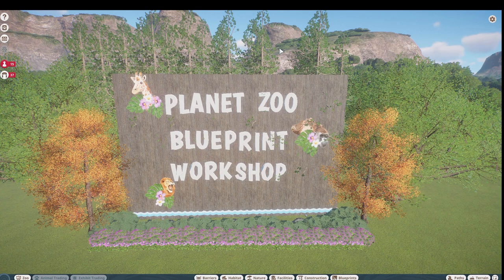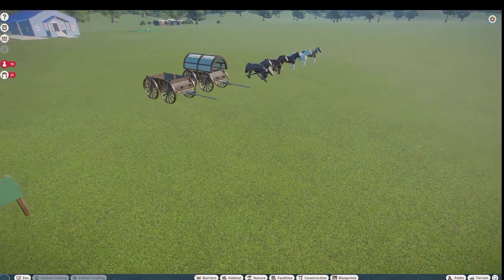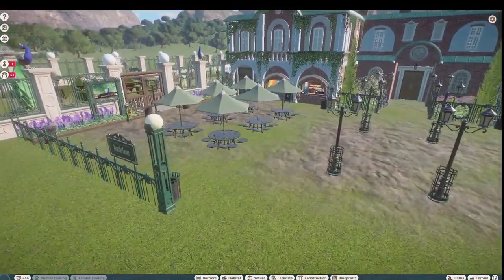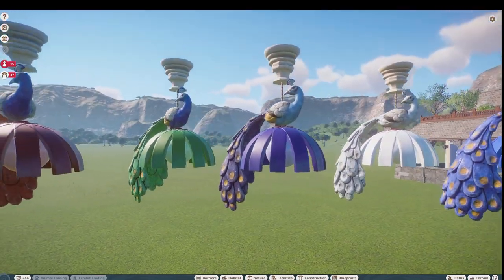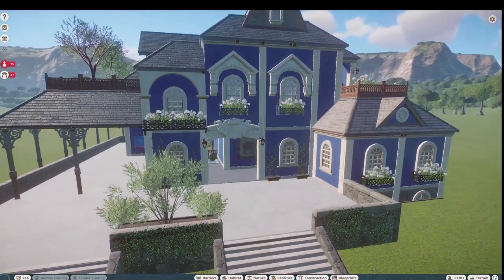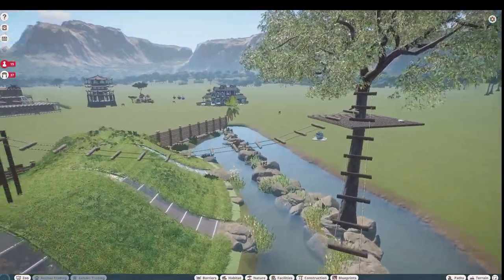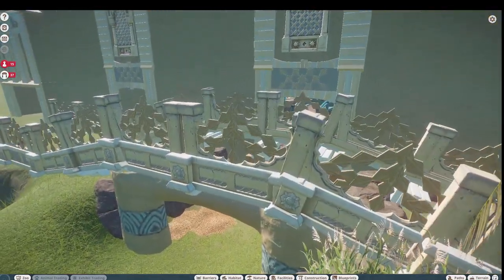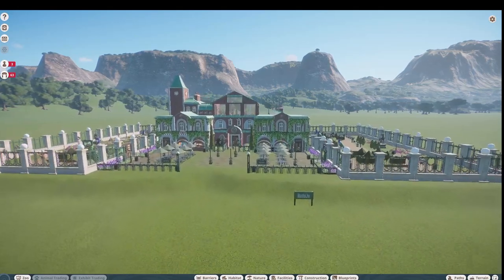Planet Zoo - Steam Workshop Blueprints 12: Habitat, Huts, Murals, Mosaics & Shelters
Welcome everyone to another episode in Planet Zoo and taking a look at some of the blueprints found on the Steam Workshop.

Planet Zoo 101 - Oriental Courtyard - anamorisab
Modern Flowers (Green, Red and Orange) - Hubiblubb
Victorian Mansion - Senga
Peafowl Chandeliers - mennolly
Bairds Taper & Capuchin Monkey Habitat - Iris Hofman
Mosaic Africa - marie-maude-95
Climbable Rainforest Hut - turklecharluca
Horse Drawn Carriges - ValliLu
The Simpson - Surviver
The Thinking Primate - ThatSleepyGirl
Peacock Garden and Restaurant - BlastoLho